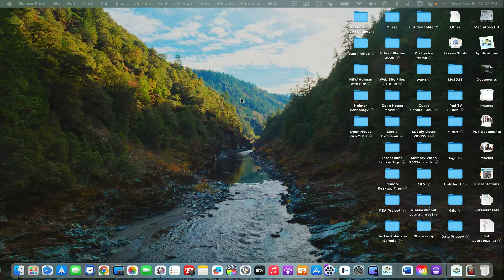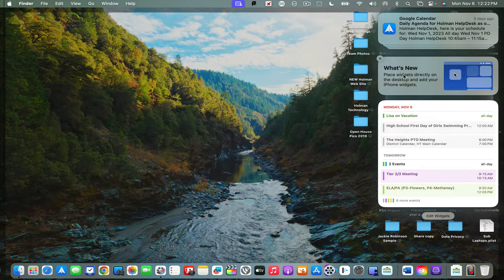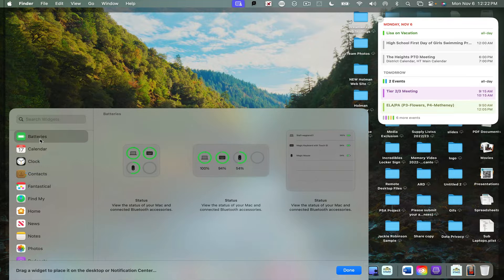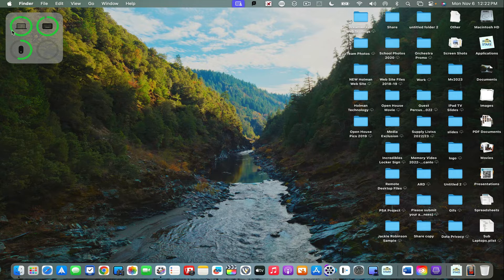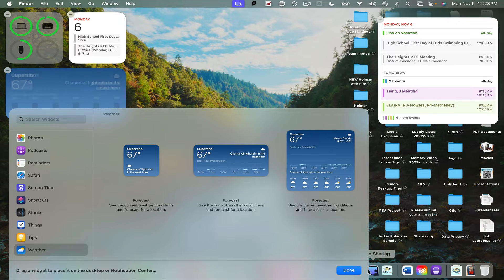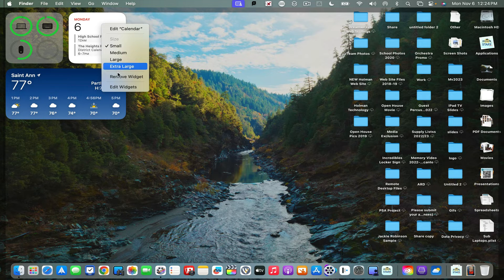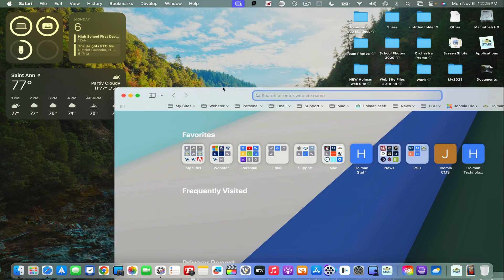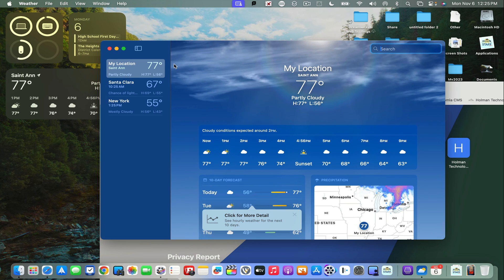MacOS Sonoma: Desktop Widgets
Learn how to add widgets directly to your Mac desktop in MacOS Sonoma.